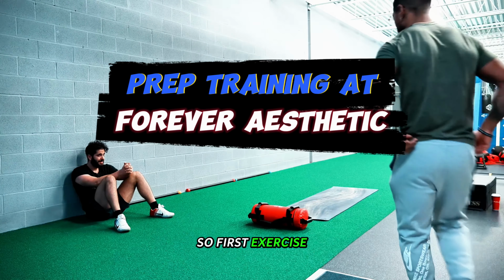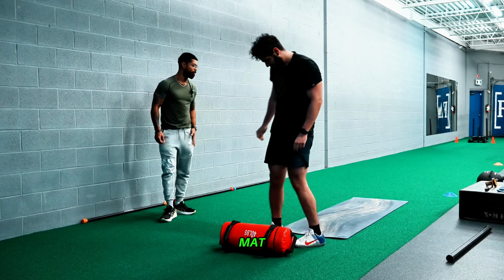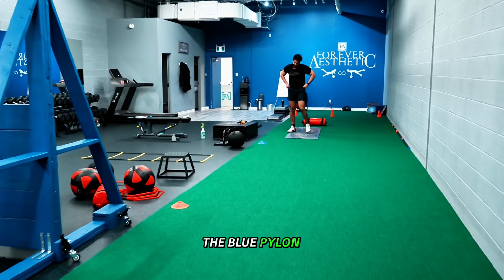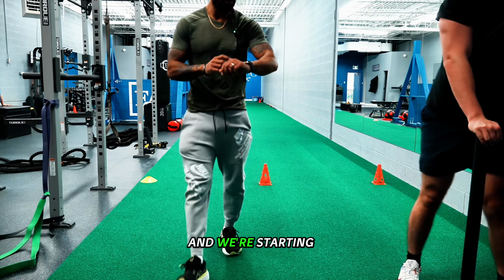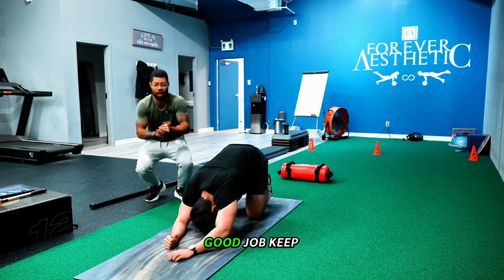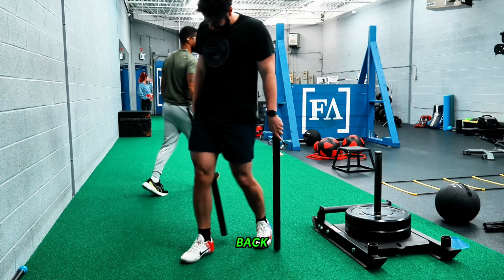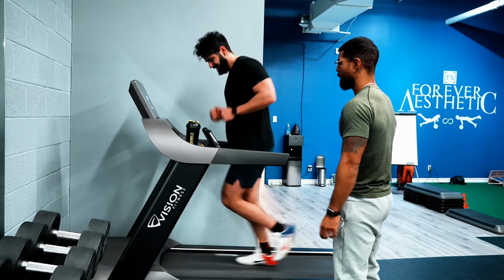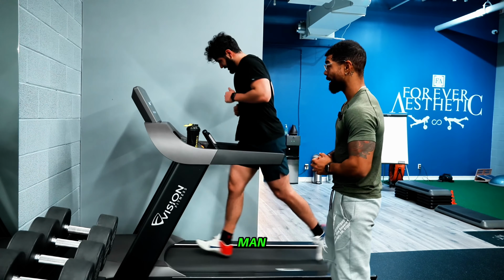Intense PREP Test Prep at Forever Aesthetic | Law Enforcement Fitness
Discover the transformative power of training at Forever Aesthetic in Mississauga, where we specialize in preparing candidates for the Physical Readiness Evaluation for Police (PREP) Test. This video is essential for anyone aspiring to roles like police constable, border security, and special constable, offering a deep dive into the rigors of law enforcement fitness training.

Witness Coach Michael in action, pushing a client to their physical and mental limits, showcasing the resilience and determination needed to succeed in law enforcement fitness tests. While Coach Lee is also present, the focus is on Coach Michael’s unique and challenging approach to training.

At Forever Aesthetic, our philosophy extends beyond physical training; we aim to build mental toughness and enduring spirit in our clients, equipping them for the demanding nature of a law enforcement career.

👉 Embark on your law enforcement training journey with Forever Aesthetic. To learn more or book a session,